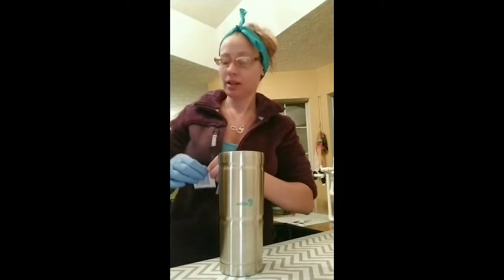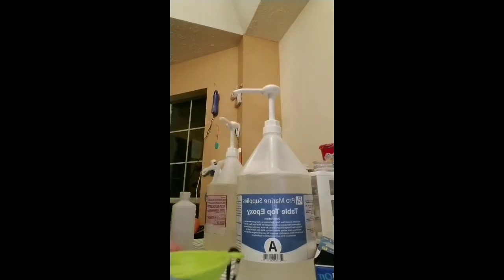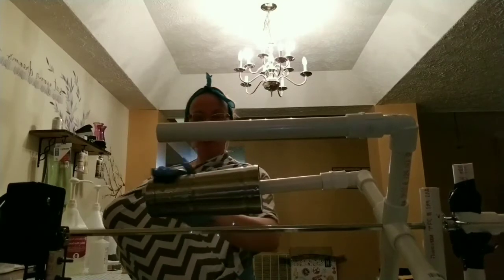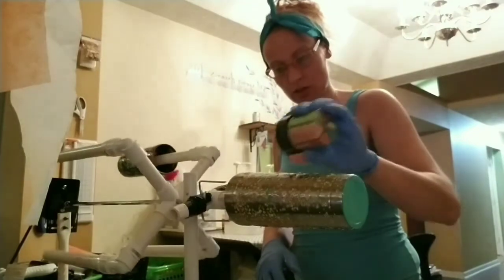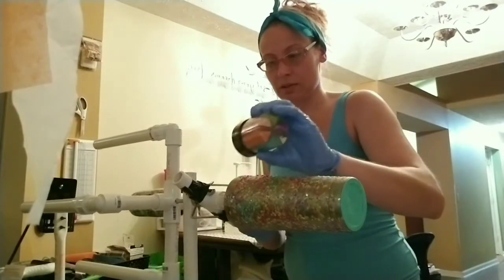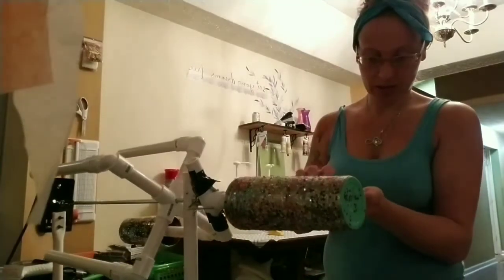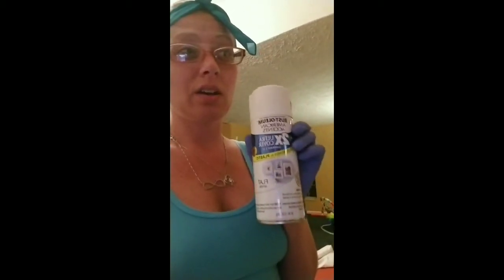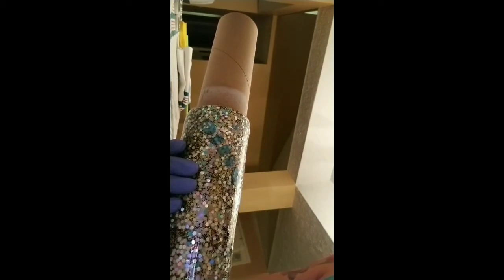How to epoxy and create a woodgrain effect geode cup PART 1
This is my 1st time doing a tutorial so don't judge!  everyone has their way and what works for them, this is how I create a geode cup with a woodgrain effect. This part 1 is all the steps from prepping my cup to the 1st two epoxy coats to the last step of spray painting. Part 2 will be removing the paint for the geode effect and then how I use my alcohol inks to create a woodgrain look surrounding the geode. Stay tuned for part 2 if you're interested, I have a 4 month old who doesn't let me do much of anything so tonight after he's in bed, I will finish the tutorial and get it uploaded as soon as I can. Hopefully my videos will help someone out, even if it's just a laugh bc this video is hot mess city lol!! I was nervous and I tried! ✌